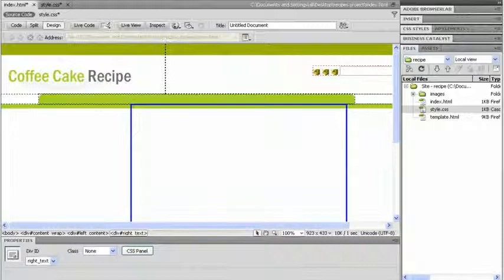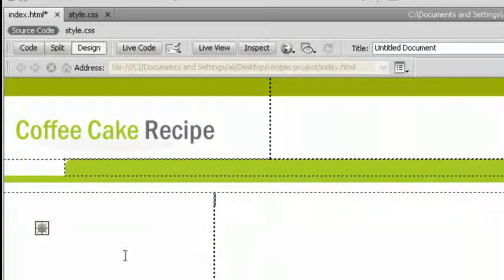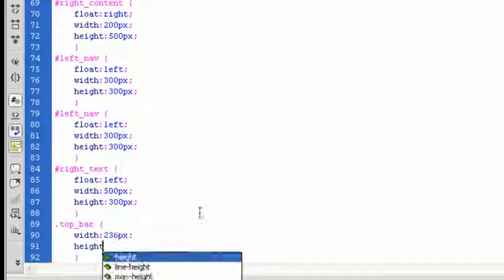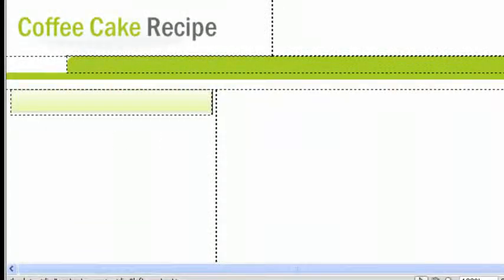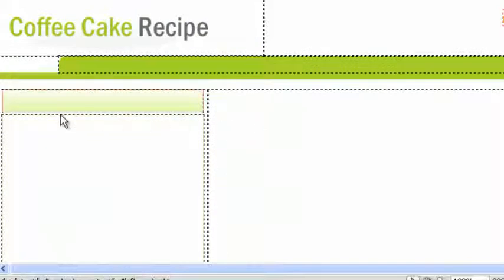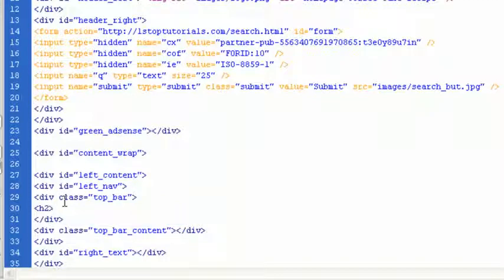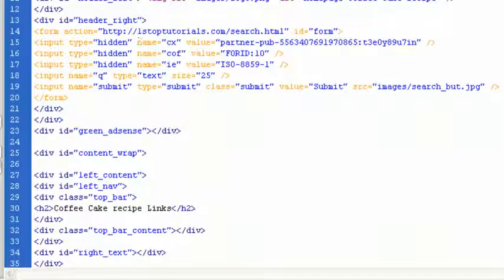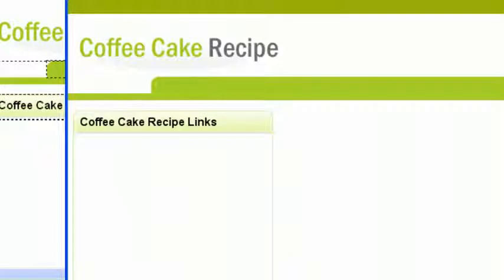Beginners SEO Tutorial Course Coding Template Lesson 16